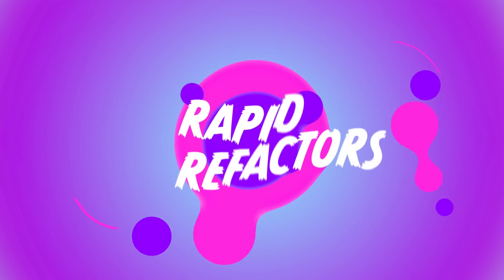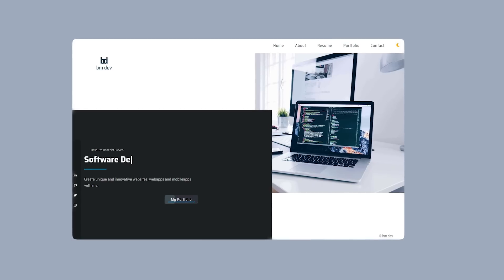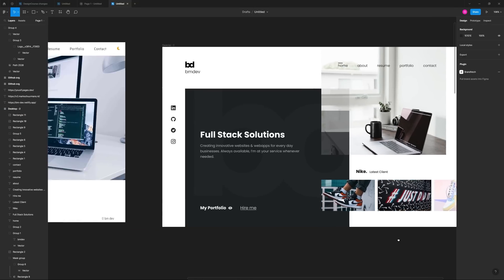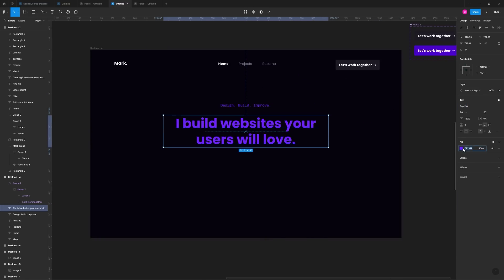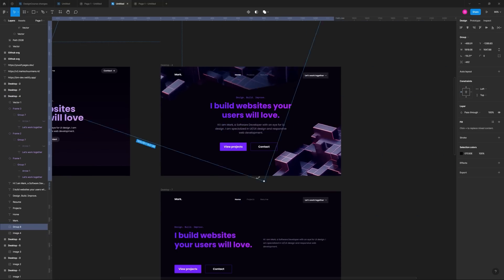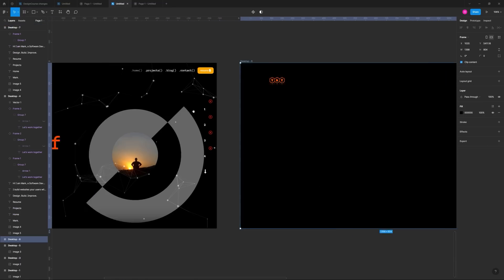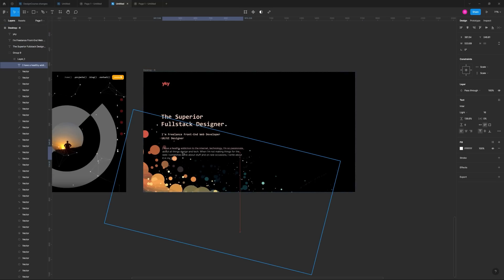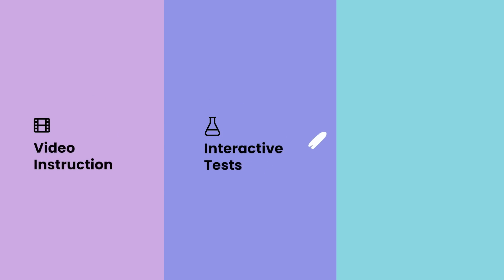I Fixed 3 Broken Portfolios in Record Time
👈 Watch these redesigns in full length!
-- Today, we've got another episode of rapidrefactors where I tackle 3 of your portfolio designs, and attempt to make them better. Let me know what you all think of this episode's refactors in the comments below!

0:00 - Intro
0:28 - Refactor 1
2:14 - Refactor 2
4:15 - Refactor 3